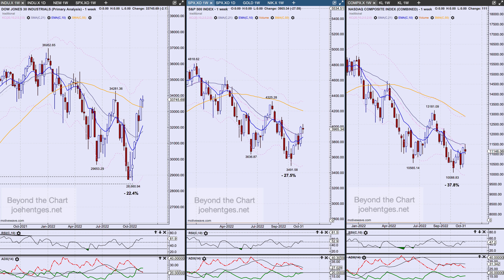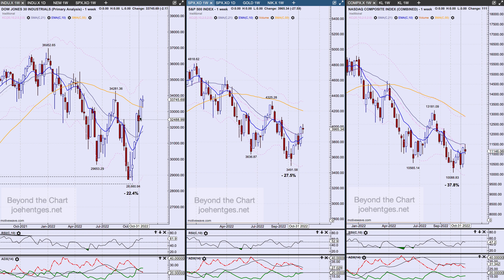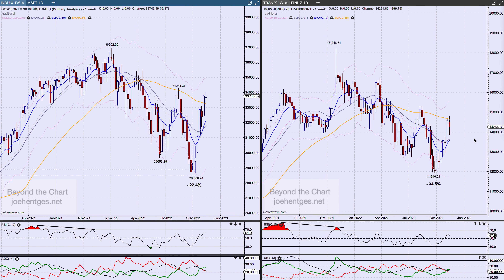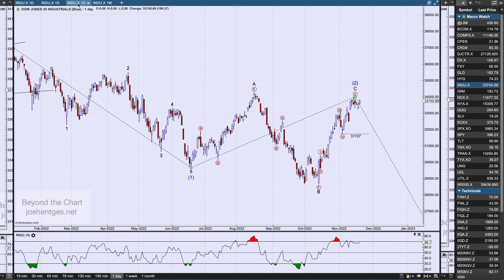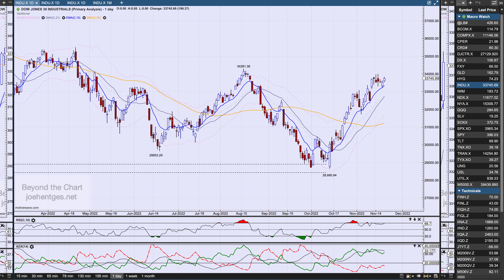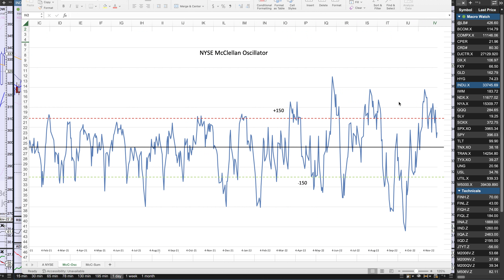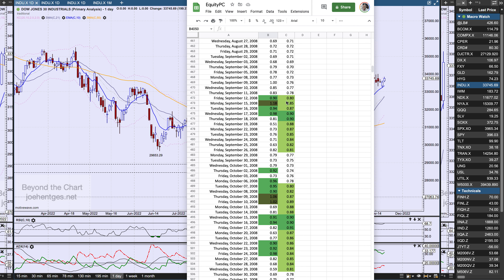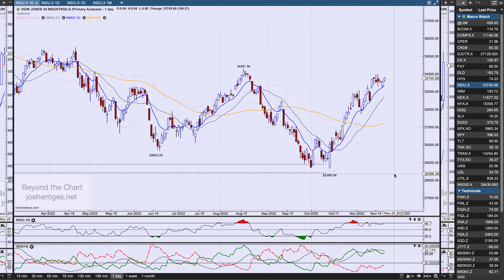Technical Analysis of Stock Market | Bears just warming up...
In this technical analysis of the stock market video we review the side by side view of the Dow Industrials (INDU), S&P 500 (SPX) and the Nasdaq Composite Indexes.
We then drill down and look at the Elliott Wave pattern in INDU and talk about the timing of this rally and how it compares with SPX.
We then check in on a couple of indicators including the Equity Put/Call sentiment indicator.
We wrap up the video with a review oil by looking at United States 12 Month Oil ETF (USL) and the Energy ETF (XLE).

How to Profit with Puts

Transform Your Trading Now!!